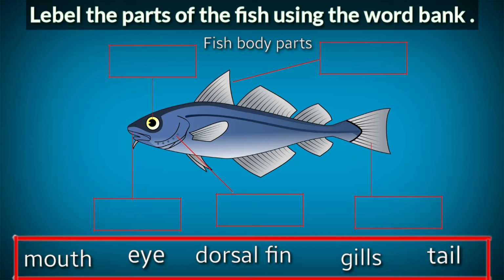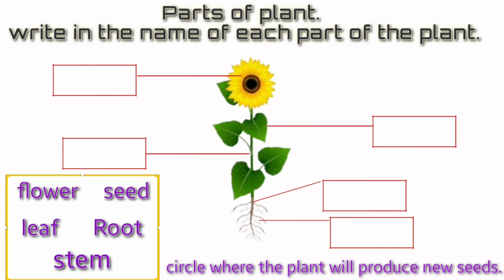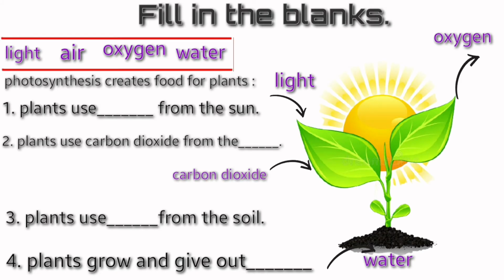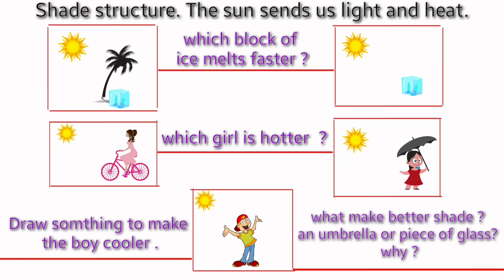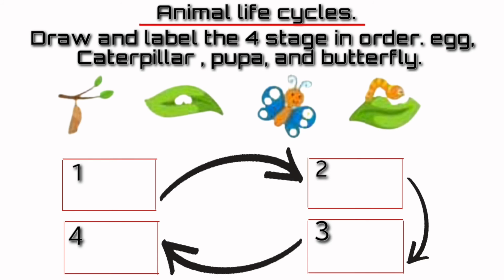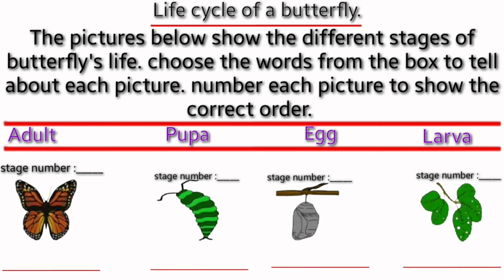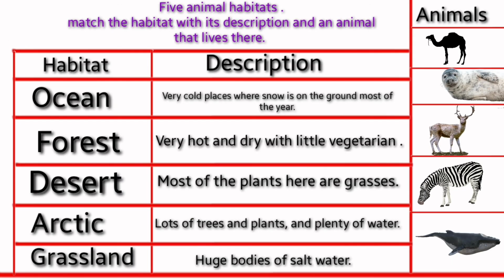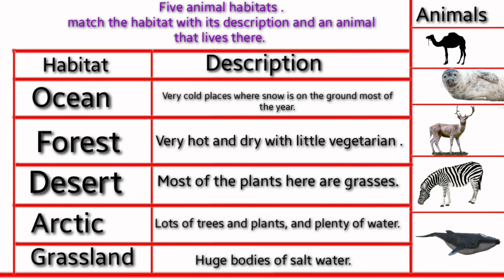Grade 2 - 3 science practice worksheets | homeschooling practice worksheets for kid's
Hello students in this video today we will learn and practice grade 2 - 3 science practice worksheets, homeschooling practice worksheets, kids worksheets, plants, animal's, habitats, life cycles, shade structures, photosynthesis.